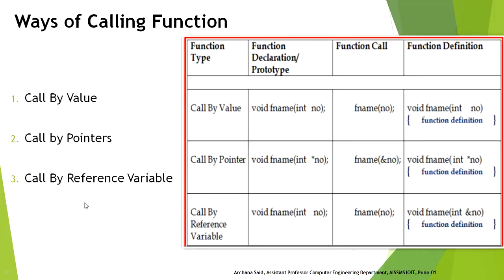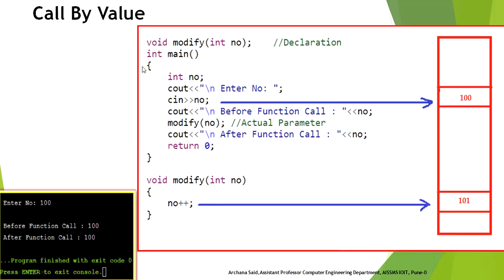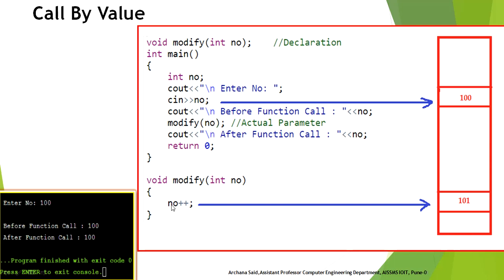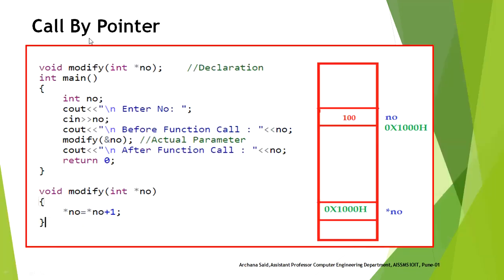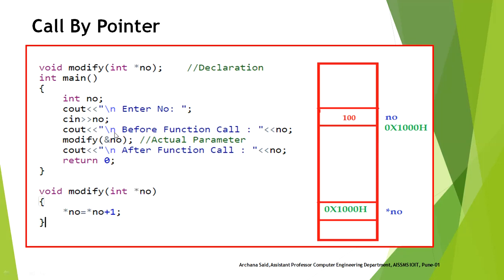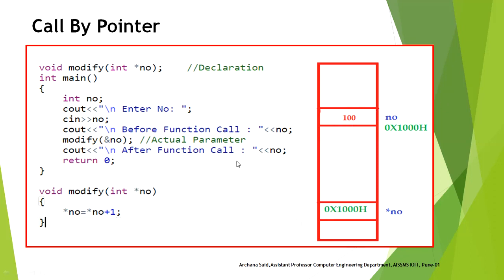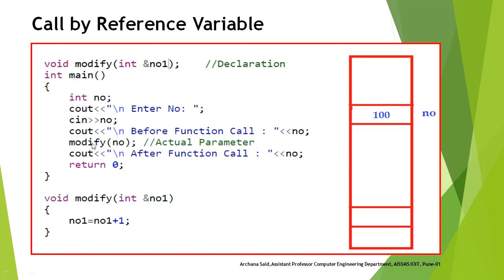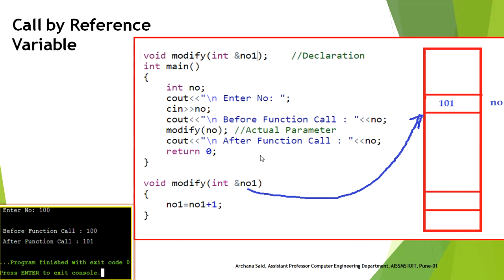CPP Ways Of Calling Functions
Video to describe different ways of calling functions in C++